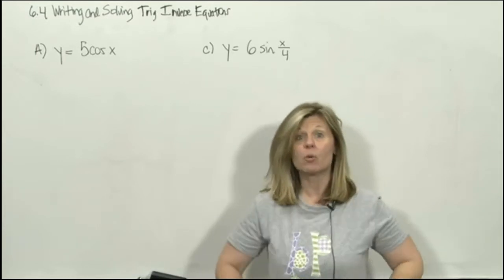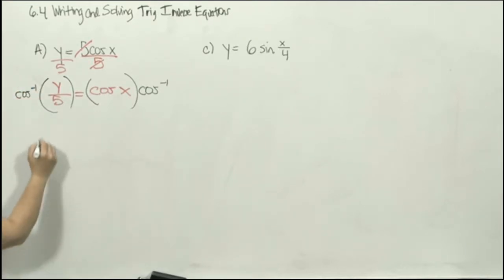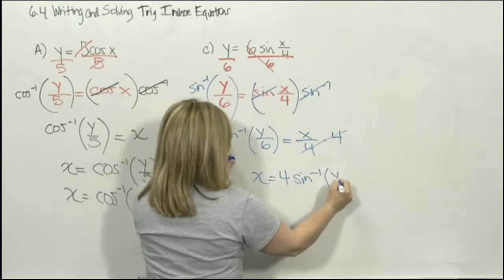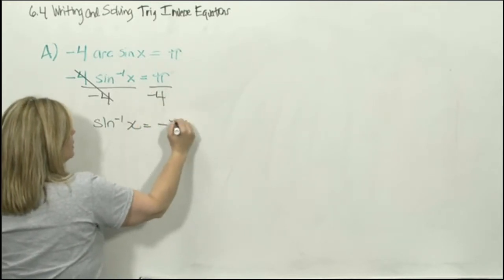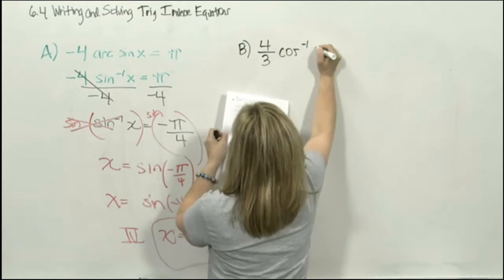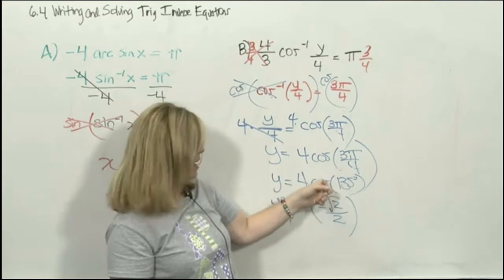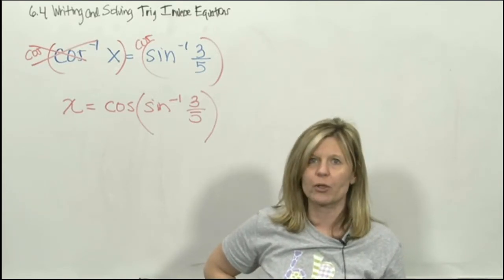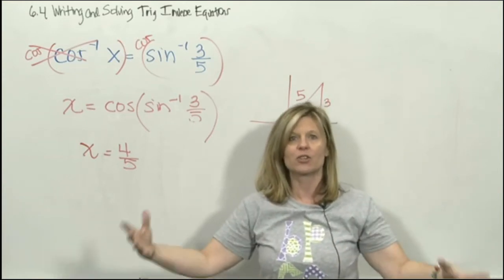math 112 section 6.4 trig inverse equations